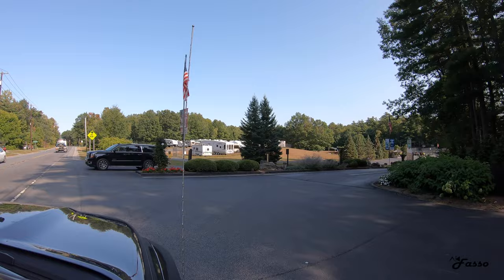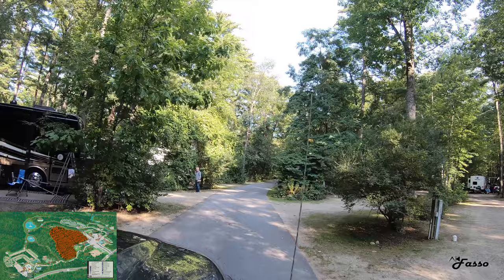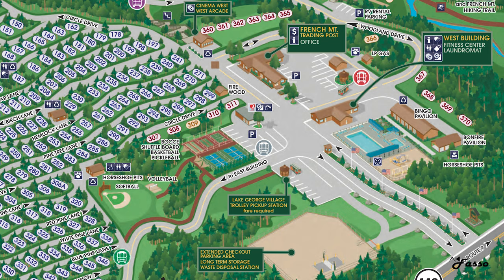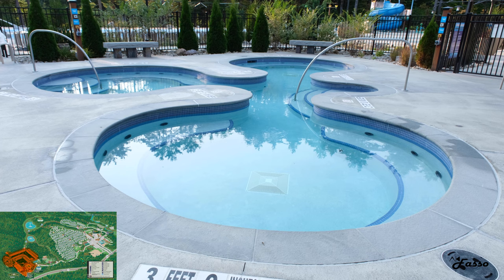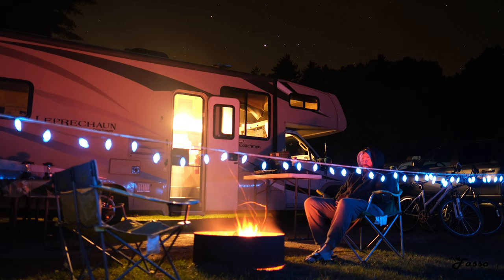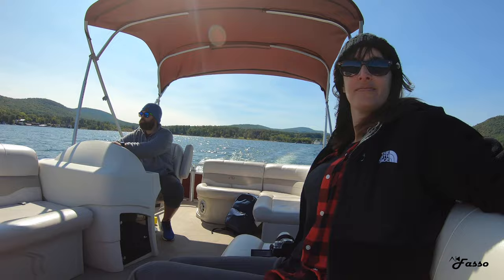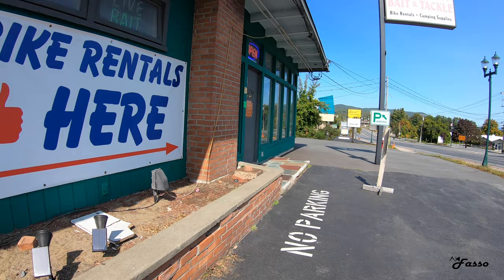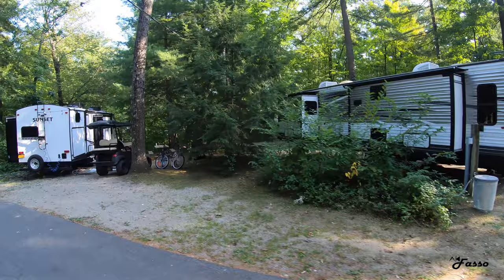Lake George RV Park Tour & Tips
Lake George RV Park is a 120+ acre campground nestled in the heart of the Adirondacks. Sit back as we enjoy a tour of the campsites and stick around until the end of the video when I mention some must do things in the area!

CHAPTERS
0:00 | Full campground tour
4:45 | Things to do in the Lake George area

Have a place you want me to visit? Interested in a brand collaboration? Let me know!